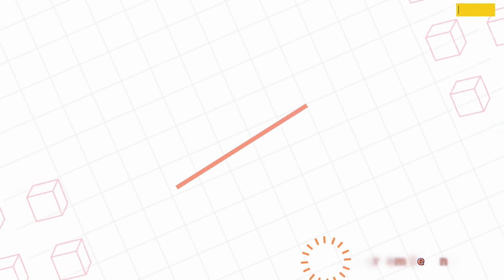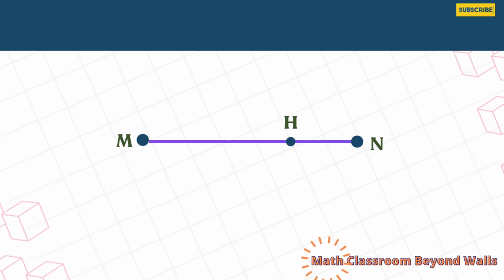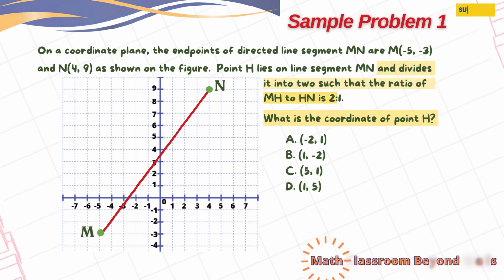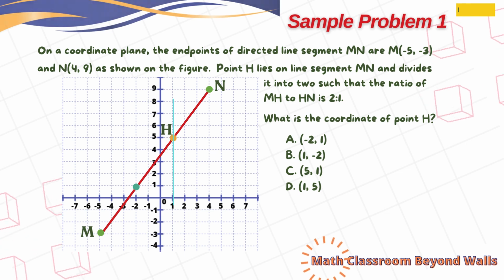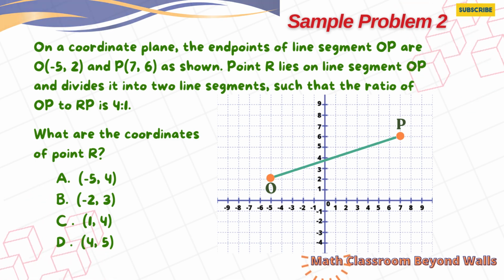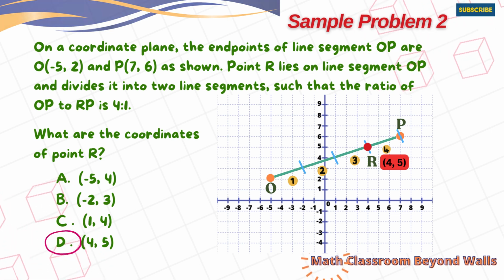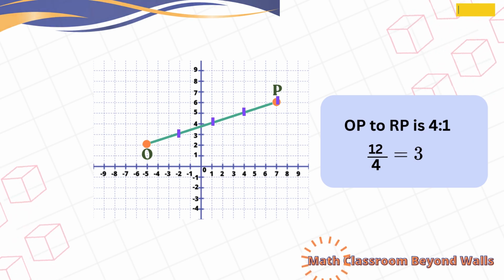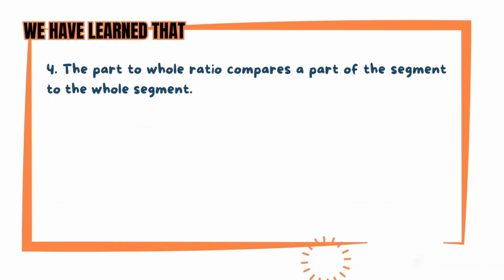Partitioning Directed Line Segment on the Coordinate Plane without Using a Formula | Geometry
On this video, you will learn how to quickly find the partition point that will divide a directed line segment into two parts with a given ratio without using a formula.

Visual representations will be showcased to let you see the connection between a given ratio and how it relates to the divisions that should be done on the segment thereby locating the partition point with ease.

Different types of ratios related to partitioning a segment will be presented, to let you gain an understanding on how these are utilized in locating the partition point along a directed line segment.
Strategies in analyzing and solving problems related to the topic are showcased to let you gain an understanding on how these are done, so that you will be able to successfully answer geometry problems similar to these, in the future.

Editor: Arianne Nalda Homerez
Channel: @mathclassroombeyondwalls
Viewers: Learners